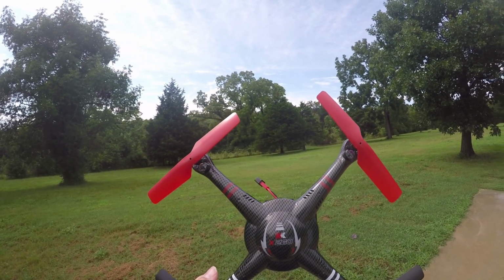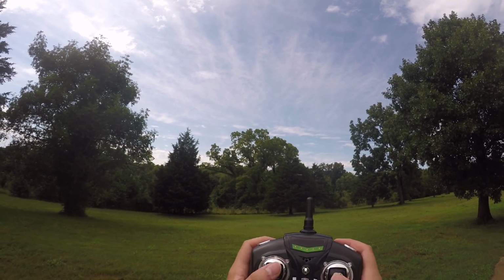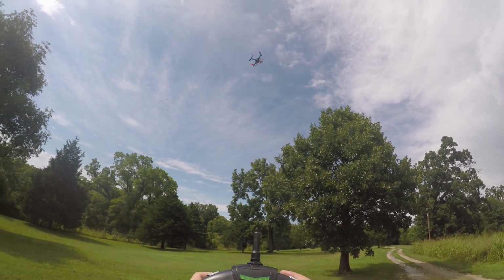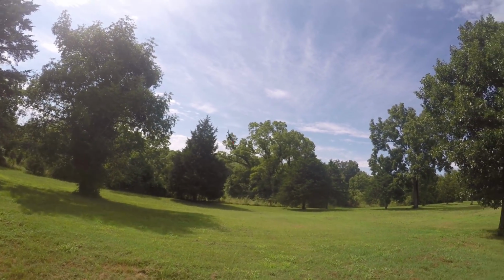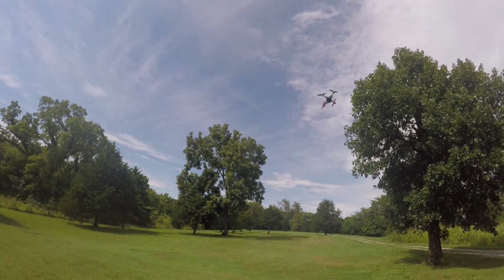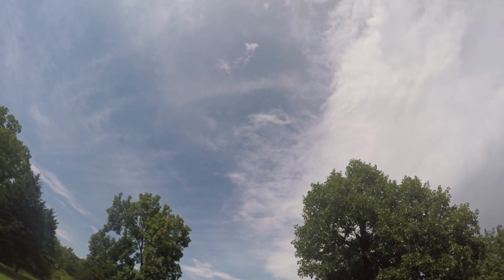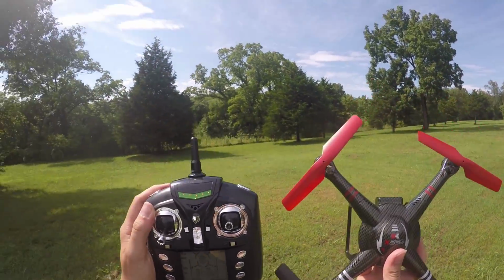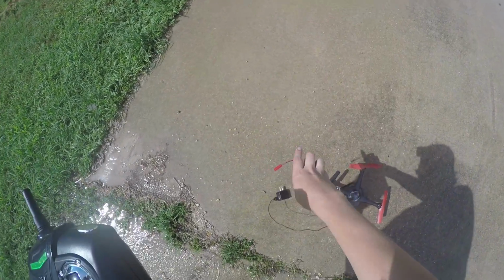XK X260 Remote Control Quadcopter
XK X260 is a highly maneuverable brushed quadcopter with FAST rates, automatic flip capability, headless mode with 300 meters of range. General flight times are around 10 minutes and that's if you're punching out in high rates!